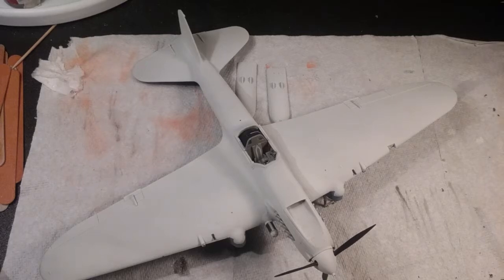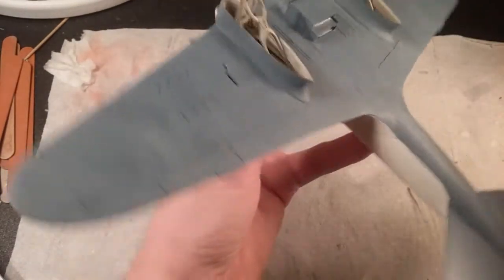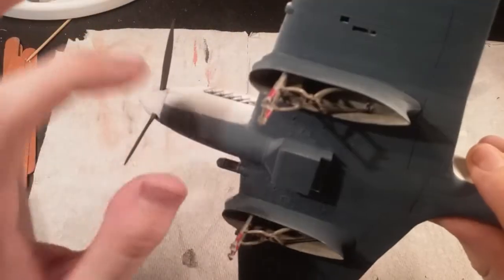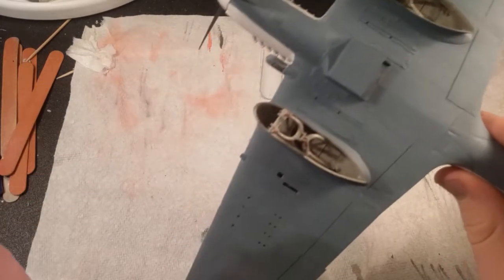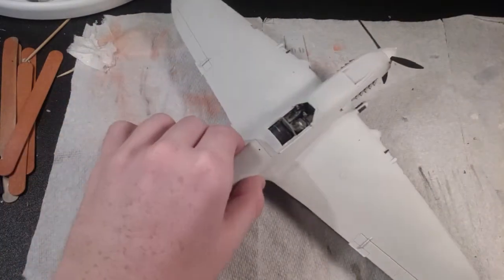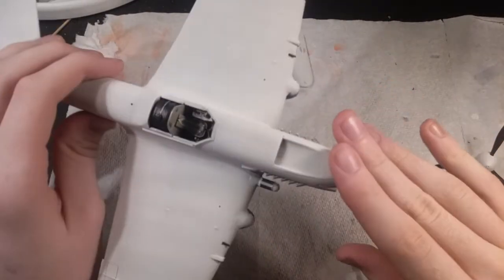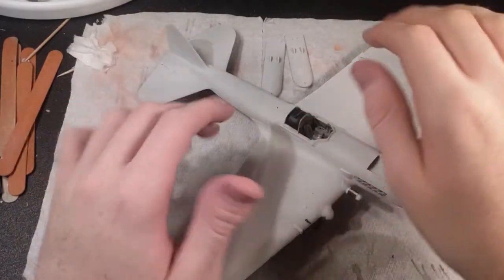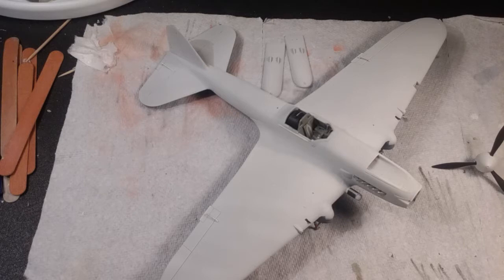Accurate Miniatures 1:48 Il2 Shturmovik Build Update: 03